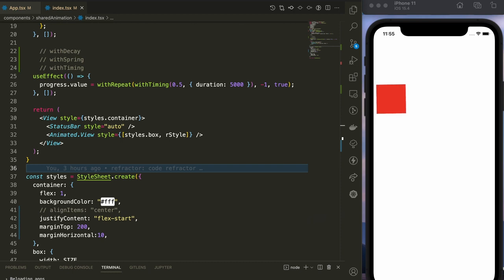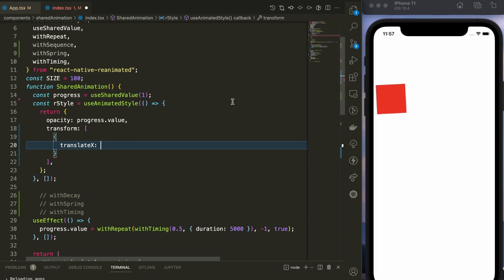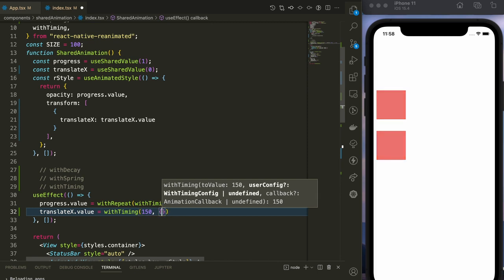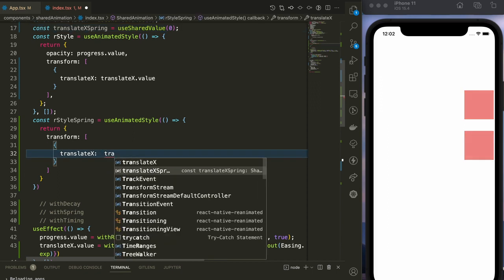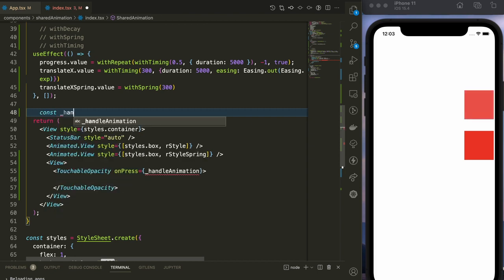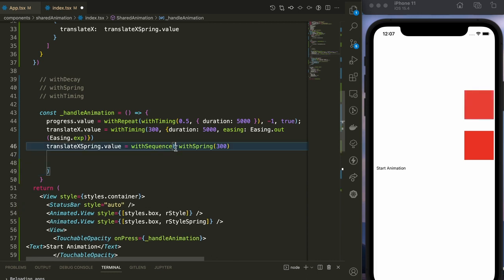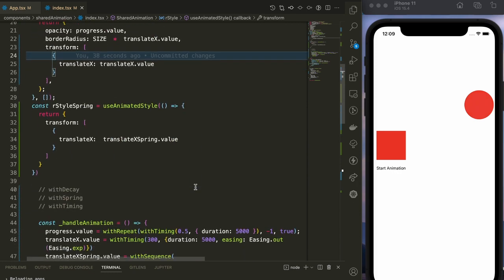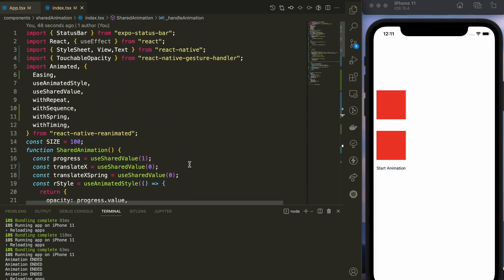#2 - React Native Animation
In this video we are going to discuss about some features of react-native-reanimated. We discussed about withTiming, withSpring and withSequence.